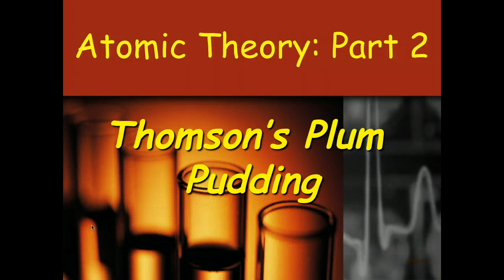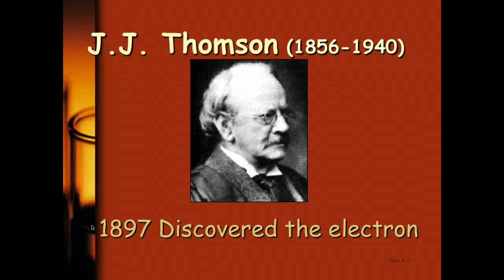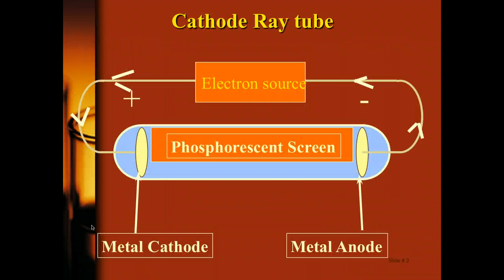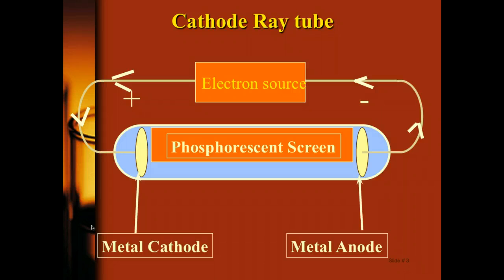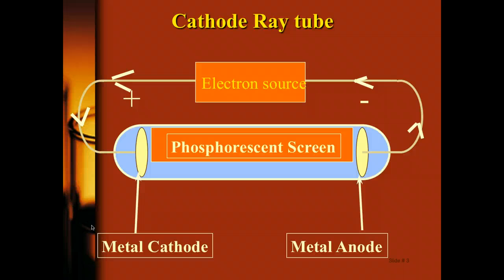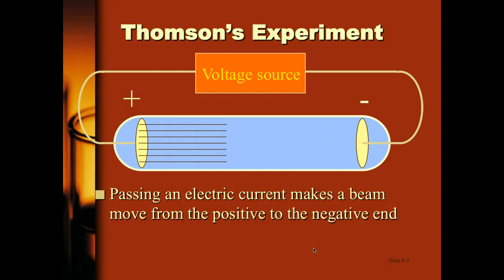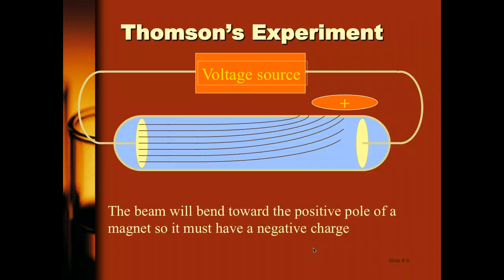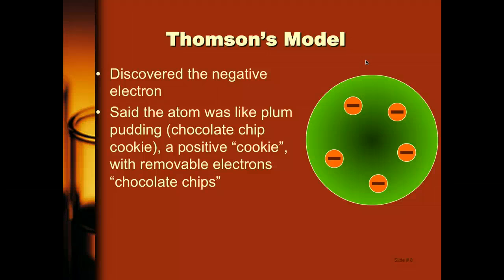Atomic Theory Part 2 of 9